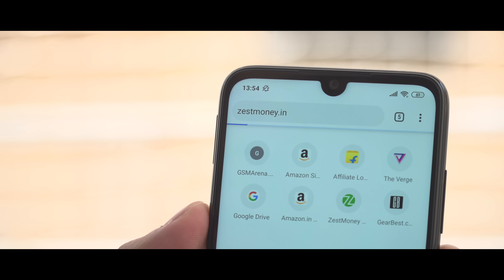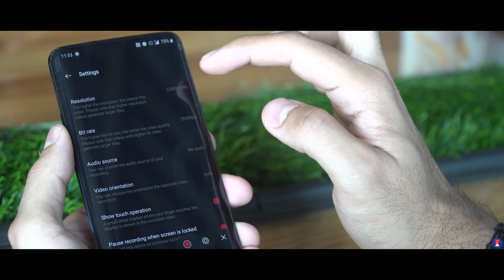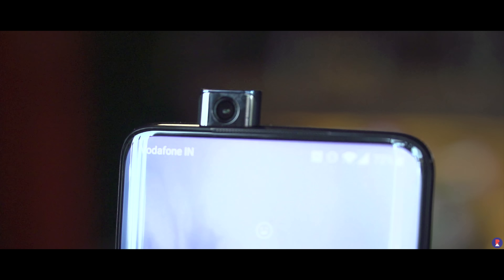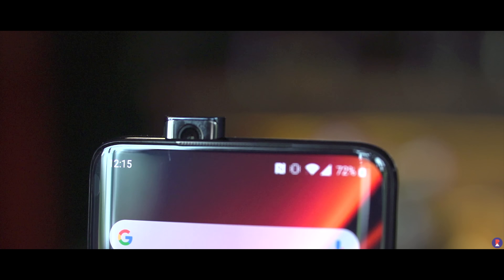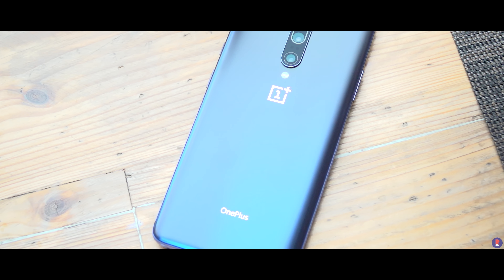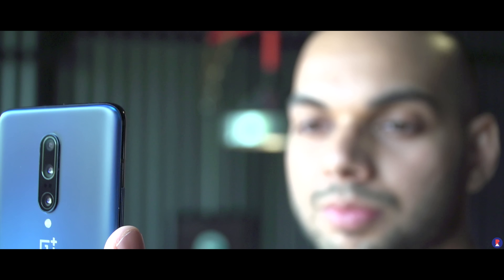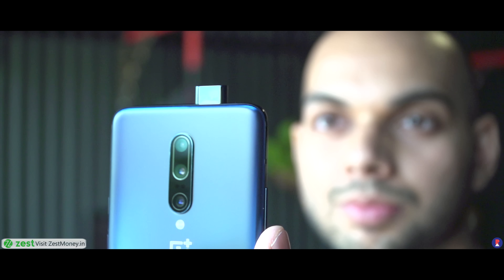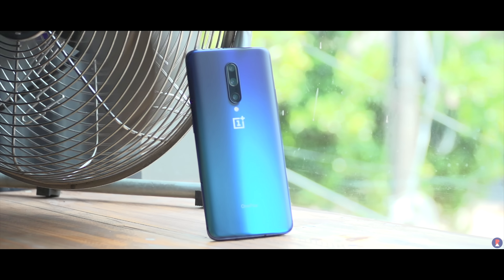OnePlus 7 Pro Review - Almost Perfect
for easy loans to purchase your dream
gadget. No credit card or credit score is required.